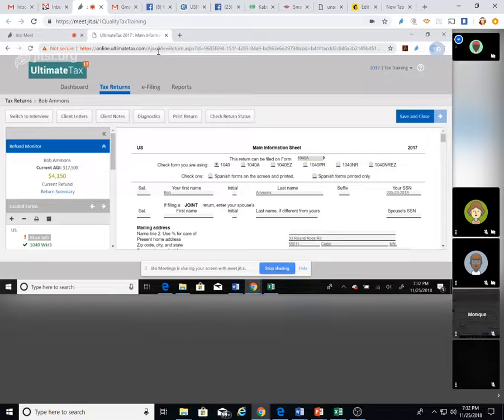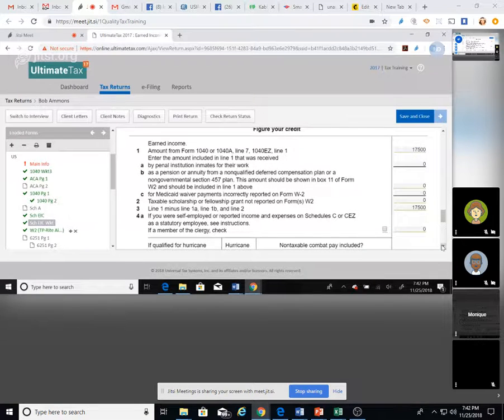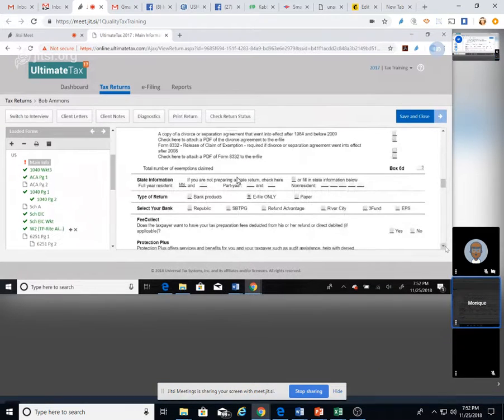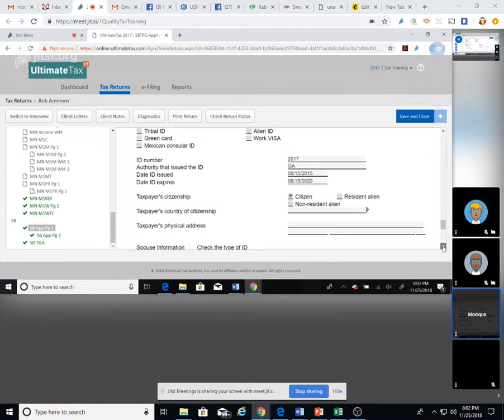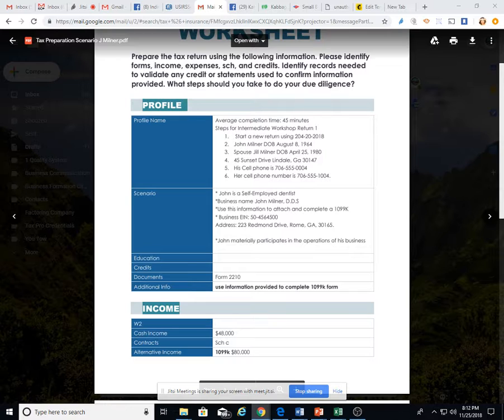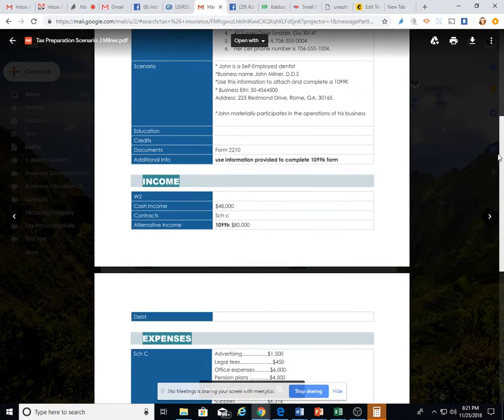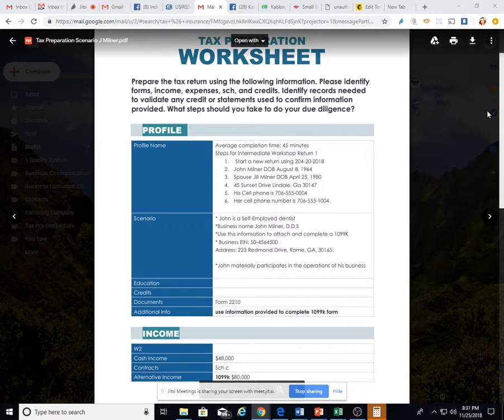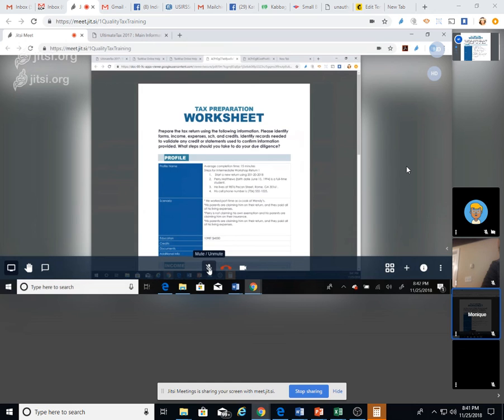Tax Course Week 4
1 Quality Breakout Session tax return scenario completed during tax course with online class. Meant to demonstrate basic data entry, credit calculation check, and minor details to look for that could cause major problems. Thanks for your participation.